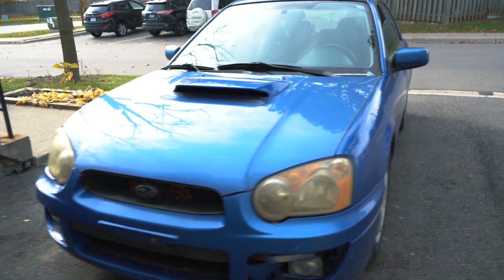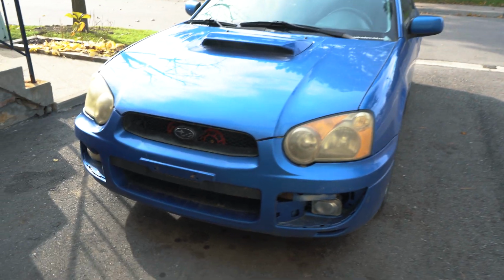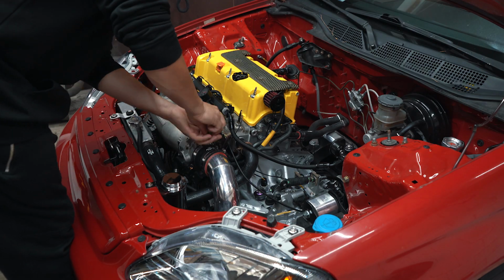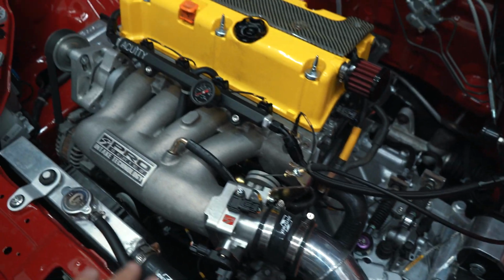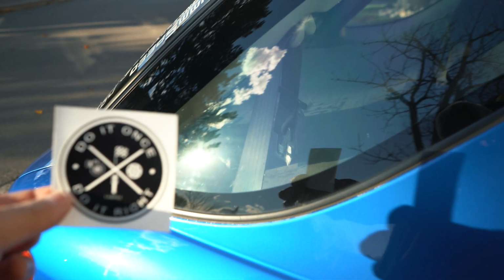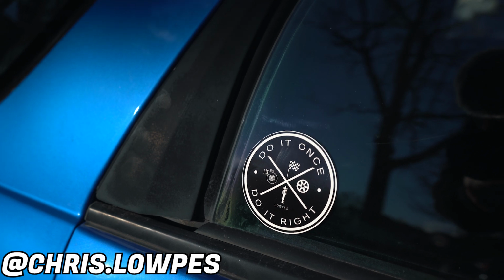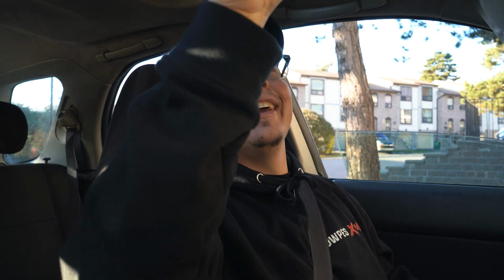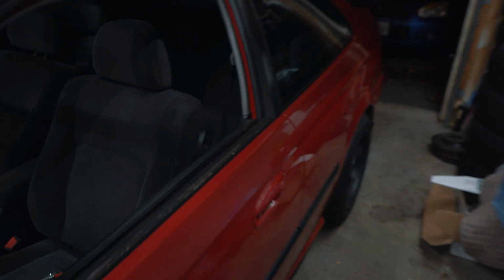I SOLD MY K-SWAP EK….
I got an offer I could NOT refuse on the K20 Civic. The WRX has hit the road!